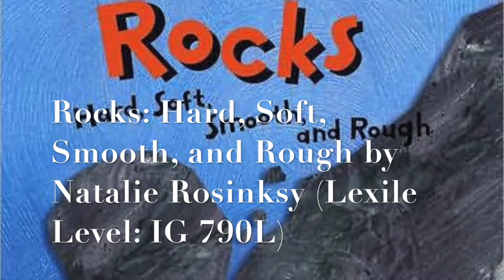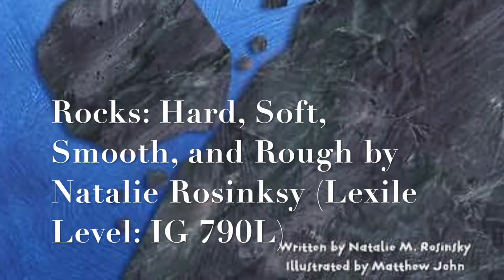Earth Patterns Text Set